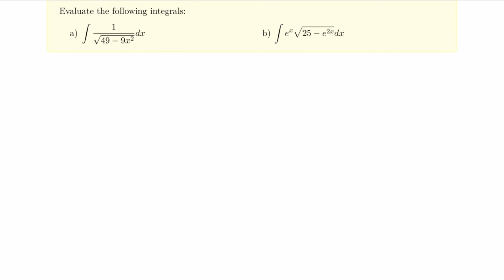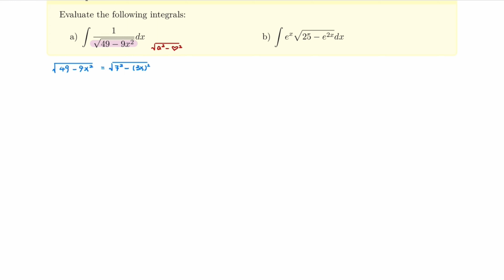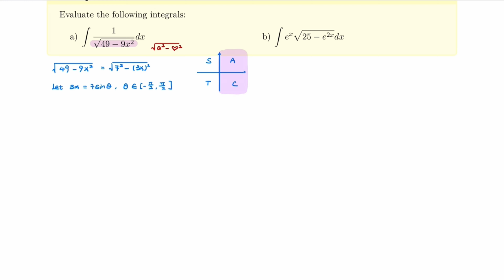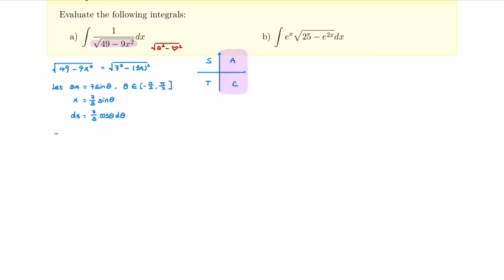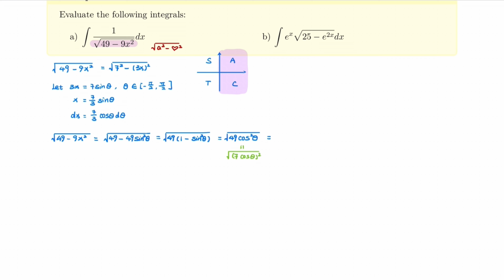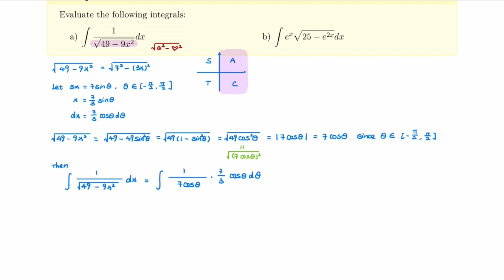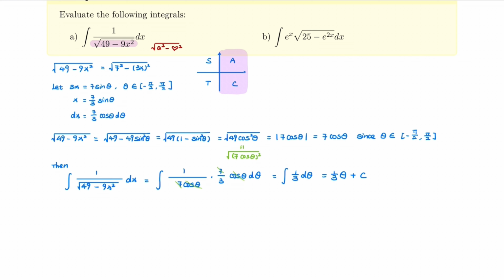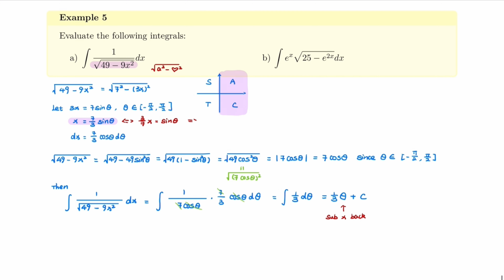Trigonometric Substitution Example 1 (a)